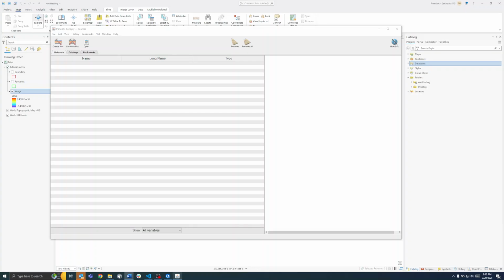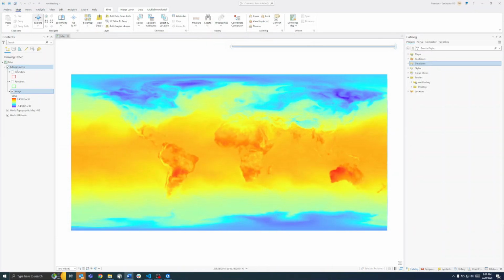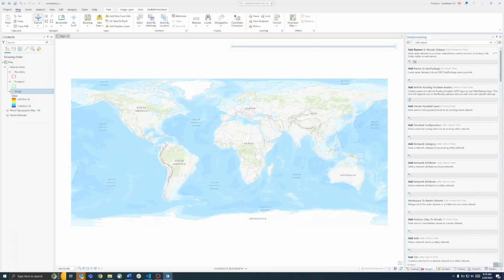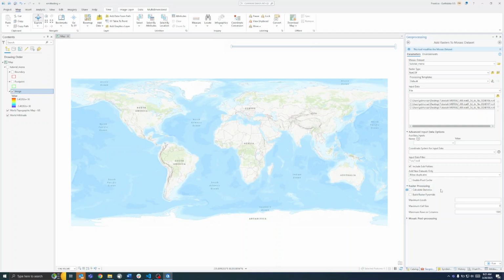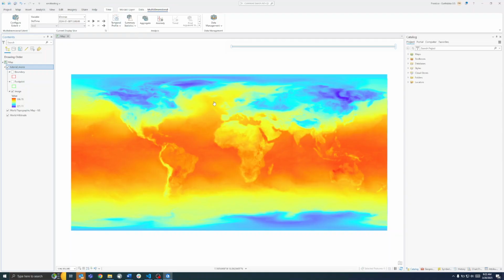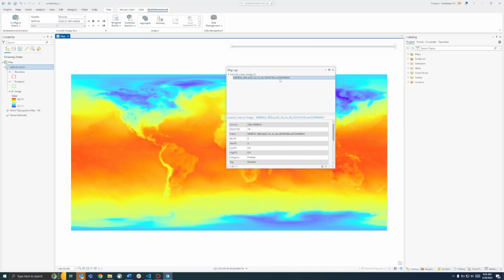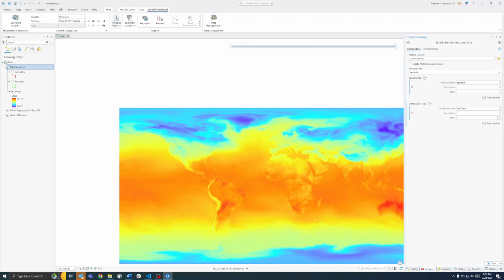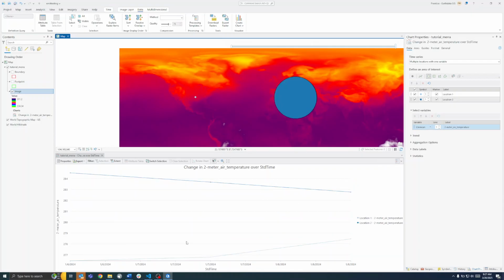Tutorial: How to Create a NetCDF Mosaic in ArcGIS Pro using NASA MERRA- 2 Data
In this tutorial, users will learn how to create a time-enabled multidimensional mosaic dataset using NetCDF files within the GIS desktop program ArcGIS Pro for use in data analysis and visualizations. This tutorial guides users through the process of combining multiple NetCDF files into a mosaic, covering performing data prep, adding data to the mosaic, building multidimensional info, and setting mosaic properties.

The data used in this tutorial comes from NASA’s Modern-Era Retrospective analysis for Research and Applications, Version 2 (MERRA-2). If you’d like to follow along, you can download these data by clicking on the following links*:

Note: An Earthdata Login account is needed to download the data below.